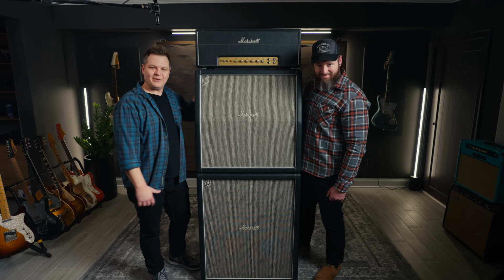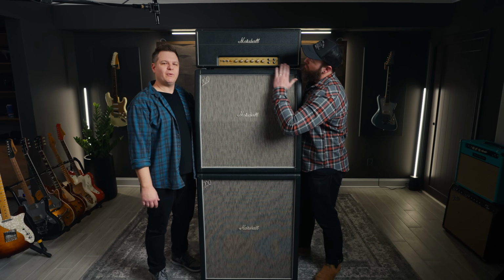Marshall Super 100 JH Presets & Captures // Line 6, Fractal, Tonex, Quad Cortex, Kemper, Headrush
Presets and captures based on a Marshall Super 100 JH.

Our guest in this video playing the Hendrix stuff is Riggs Taylor.

The Marshall Super 100 JH is a hand-wired re-creation of Jimi Hendrix's 100 watt JTM amplifier. Originally, Jimi started with a JTM45, and over time it was over-hauled and essentially re-built as a 100w Plexi style amp. The Super 100 JH re-creation from Marshall was made as a full stack, which includes two rare 4x12 cabs (the 1982A and 1982B cabs), both loaded with UK made Celestion G12C's. These cabs are magic with this amplifier.

Marshall made 600 of these amps in the early 2000's. Ours is number 325.

We’ve tone-matched the amp through the oversized 1982B cab using a Royer 121 and Earthworks SR25 through a stereo Neve 1073 preamp.

Table of contents:
00:00 - WELCOME
00:10 - Line 6 HX Demo 1 - SPR100 Bright
00:47 - Line 6 HX Demo 2 - SPR100 Bright
01:32 - Line 6 HX Demo 3 (feat. Riggs Taylor) - SPR100 JMP
02:15 - Fractal Demo 1 - SPR100 JMP
03:06 - Fractal Demo 2 - SPR100 Normal
03:47 - Tonex Demo 1 - SPR100 Jumped
04:22 - Tonex Demo 2 - SPR100 Bright
04:47 - Quad Cortex Demo 1 - SPR100 Jumped
06:19 - Kemper Demo 1 - SPR100 Bright
07:13 - Kemper Demo 2 - SPR100 Jumped
07:50 - About the Marshall Super 100JH
08:03 - How Jimi's amp came to be (JTM45 became a 100w amp)
08:34 - About the two 4x12 cabs (these are special)
09:07 - The experience of playing this amp in the room is unreal
09:52 - NOTE: This is not a Jimi Hendrix artist preset
10:05 - More about the amp - channels
10:25 - What you get with the different modeling platforms
12:00 - This is legit one of the best sounding amps (and presets) we've done
12:50 - IR Cab packs available as well

Capos:
G7th Performance Capos: